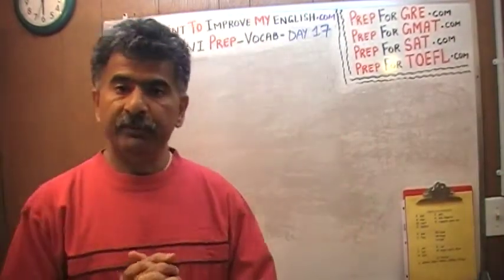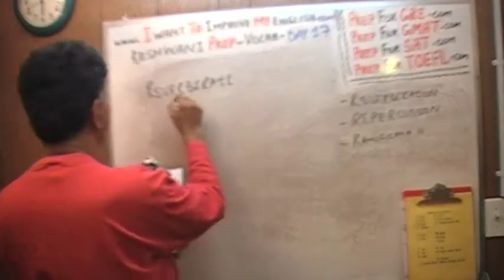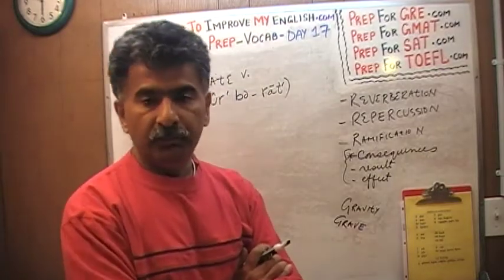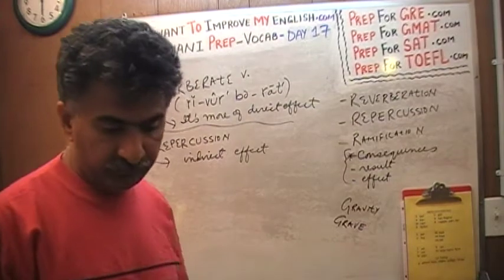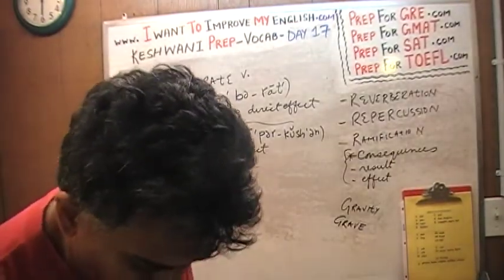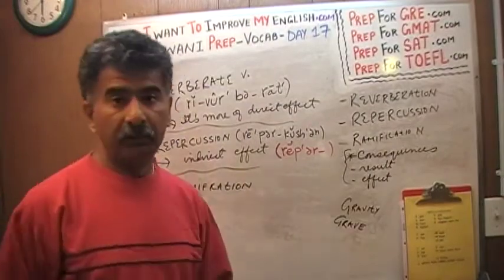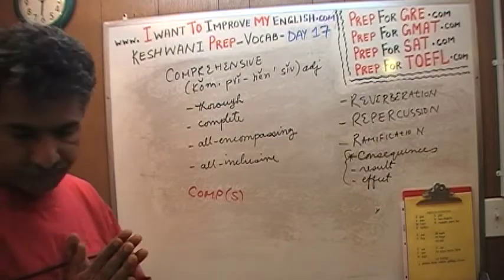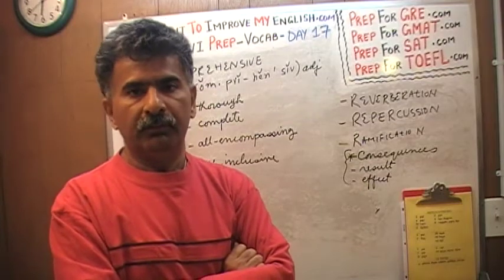Vocabulary Words Day 18 - Online Prep Tutor - GRE, GMAT, TEAS, HESI, SAT, ACT, TOEFL and IELTS